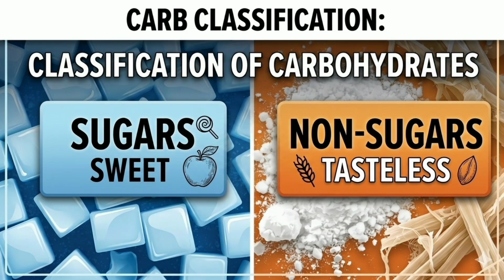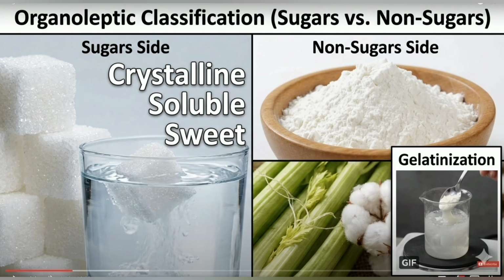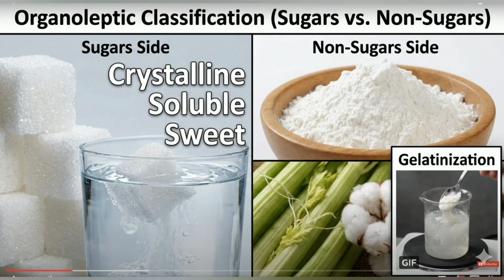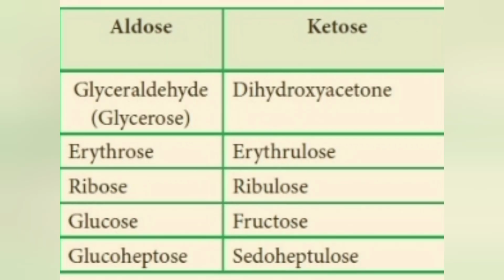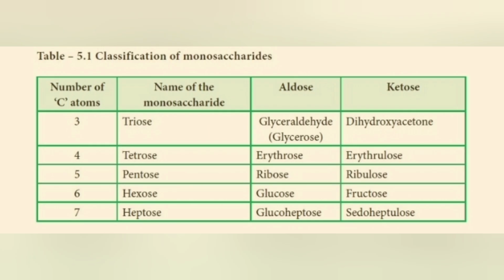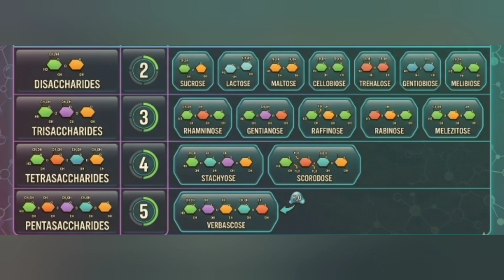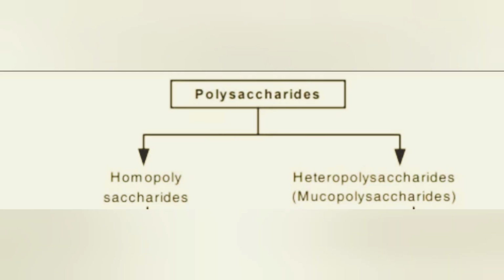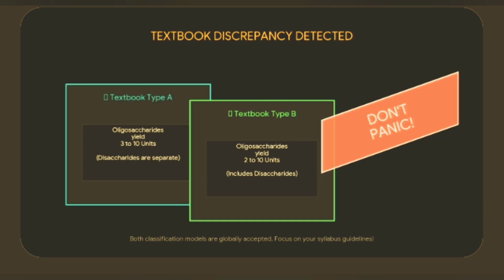Biochemistry for absolute beginners: Part 2(2.1) Classification of Carbohydrates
Welcome back!
In our last video we learned the definition of carbohydrates.
Today we’re breaking down HOW carbohydrates are classified so you can understand their structure easily.